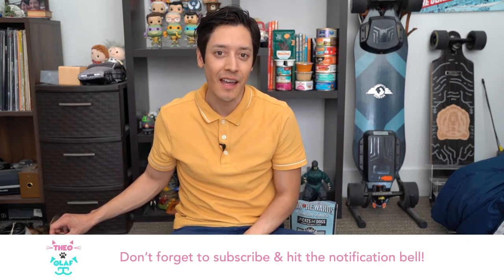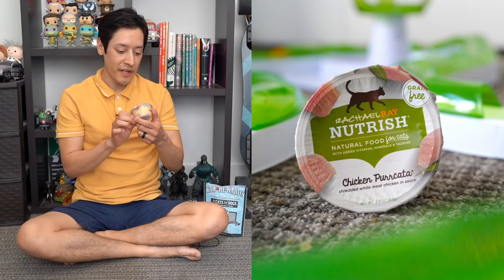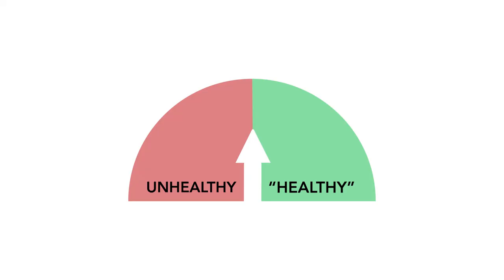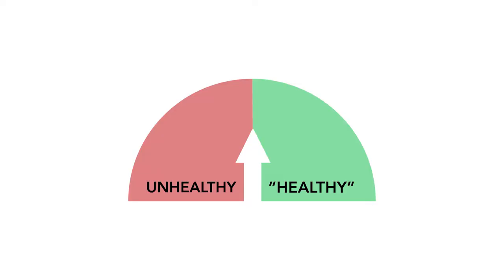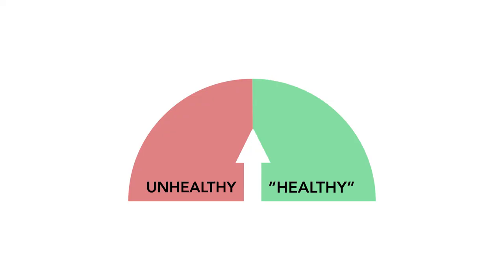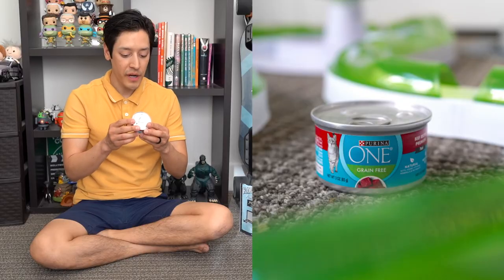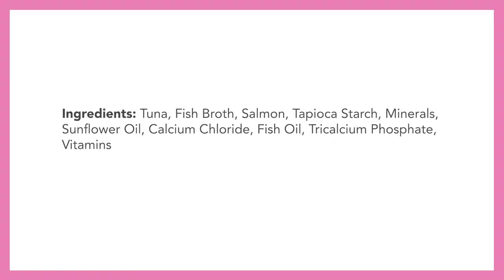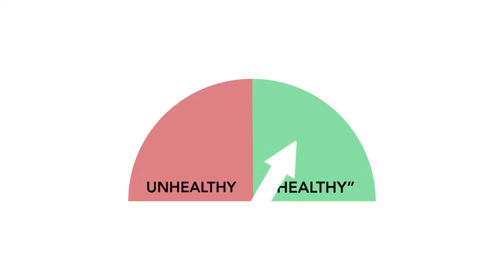My Review of the Most Popular Cat Food Brands: Meow Mix, IAMS, Purina, and more!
In this video, Eric reviews 15 popular cat food brands from places such as PetSmart and ranks them as either "Healthy" or Unhealthy.
If there is a pet food you'd like Eric to review, please let us know by leaving us a comment!

If you'd like to skip to a particular brand, use the time codes below:
00:00 – Intro
00:43 – Ingredients to Know
01:13 – Meow Mix: Tender Favorites
01:51 – Rachel Ray Nutrish
02:30 – Nulo Medal Series
03:00 – Blue Wilderness
03:42 – Instinct Original
04:30 – Hill's Science Diet
05:23 – IAMS Perfect Portions Indoors
06:26 – Purina Friskies Tasty Treasures
07:04 – Royal Canin Kitten
08:10 – Fancy Feast
08:45 – Purina One
09:33 – Natural Balance Original Ultra
10:06 – Rawz Shredded
10:45 – Authority Everyday Health Adult 1 - 7 Years
11:25 – Made by Nacho
12:14 – Conclusion